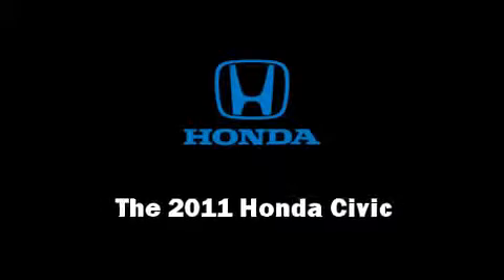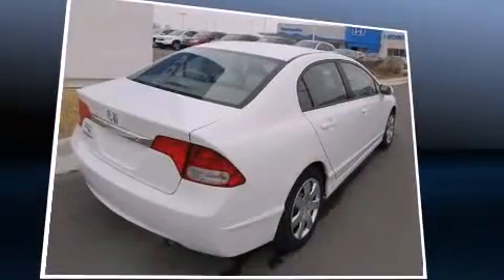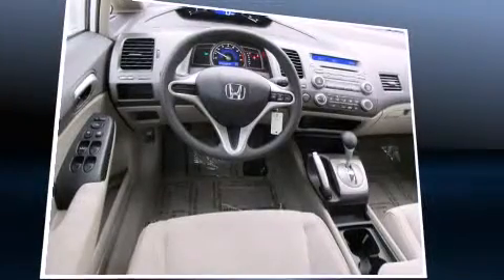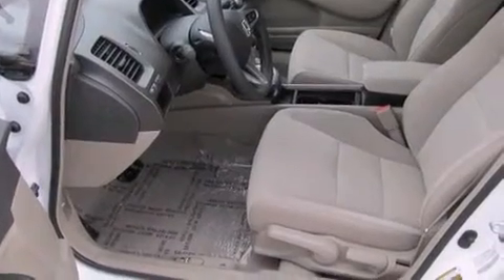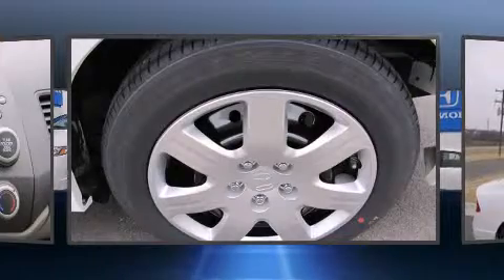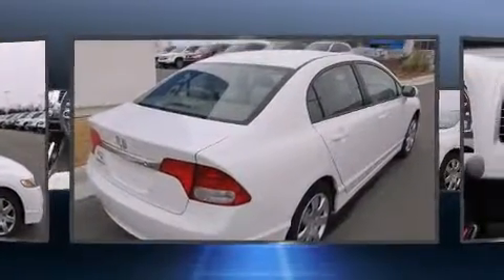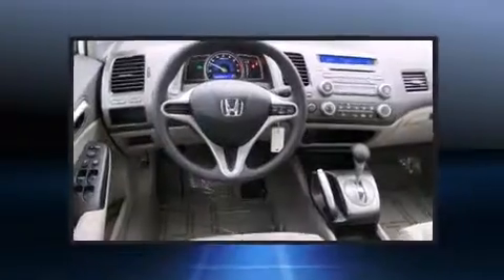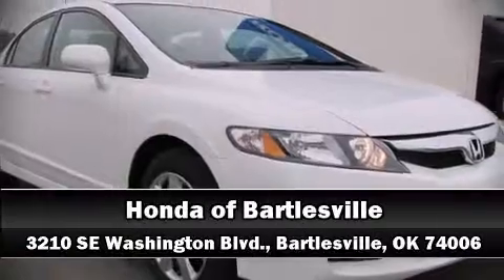2011 Honda Civic LX in Bartlesville, OK 74006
Come test drive this 2011 Honda Civic. This 4 door, 5 passenger sedan stands out among competitors in its class! Smooth gearshifts are achieved thanks to the 1.8 liter 4 cylinder engine, providing a spirited, yet composed ride and drive. The following features are included: 1-touch window functionality, a tachometer, front bucket seats, air conditioning, remote keyless entry, cruise control, and more. Honda ensures the safety and security of its passengers with equipment such as: dual front impact airbags with occupant sensing airbag, front SIDE impact airbags, anti-whiplash front head restraints, a security system, and ABS brakes. This car was designed with safety in mind, allowing you to drive with even greater assurance. Our knowledgeable sales staff is available to answer any questions that you might have. They'll work with you to find the right vehicle at a price you can afford. Please don't hesitate to give us a call.